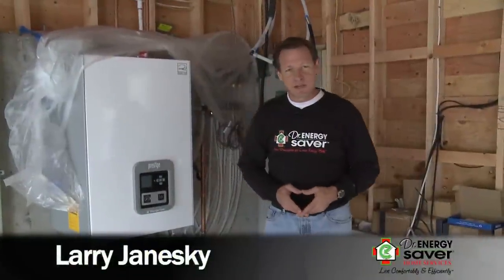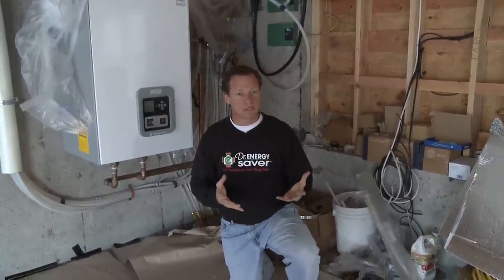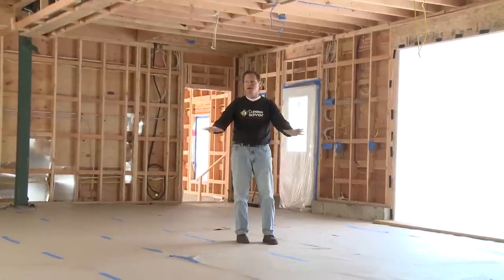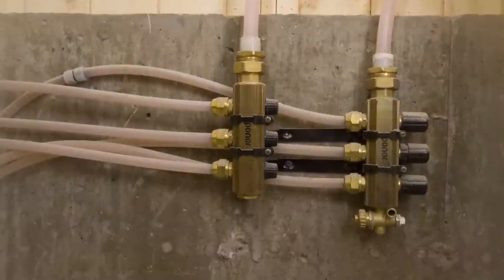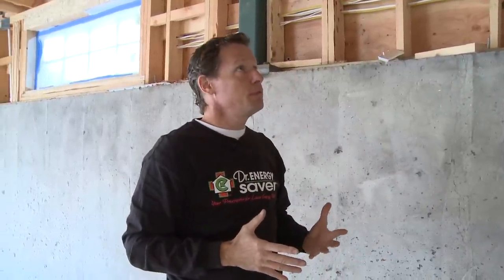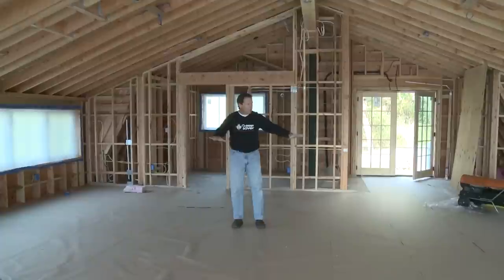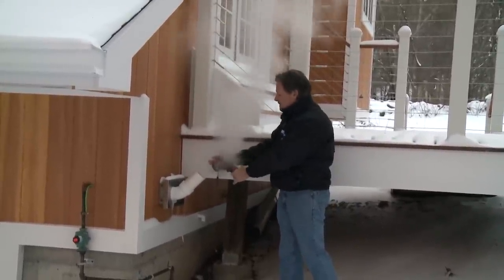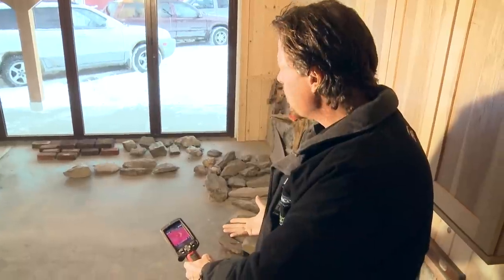Radiant Heating in Floors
In episode #59 of the On the Job video series, Larry Janesky, owner and founder of Dr. Energy Saver, walk us through a project where radiant heating was used to make a two-level building more comfortable and energy efficient.

A high efficiency boiler was installed to heat up the water for the system. A network of pipes designed to conduct the heated water was then installed under the concrete slab at the ground level, and under the wood subfloor of the above level.

There are many advantages to using this type of heating system in a two-level building. In conventional heating systems, hot air is blown through the vents but does not heat up the concrete slab.  This causes the concrete slab to still be very cold and the room would still feel very cold close to the ground.
The thick concrete slab used in a radiant heating system provides enough thermal mass to conserve the heat provided by the radiant heating system for a long time, so when the big garage doors in this particular structure are open, there isn't a lot of heat loss to the outside, and once the doors are closed the rate of heat recovery is higher and the entire place will warm back up very quickly.

A similar network of hot water lines was attached beneath the subfloor on the upper level, attached to aluminum plates that help distribute heat through the surface, making the upstairs room just as comfortable as the ground level room.

 The owner of this building is now very happy with the results in terms of comfort and energy savings. Would you like to learn more about other great ways to make your home more comfortable and save a lot of money on your heating and cooling bills?